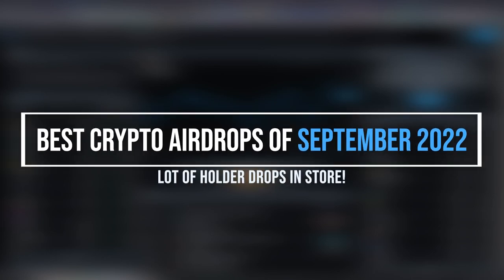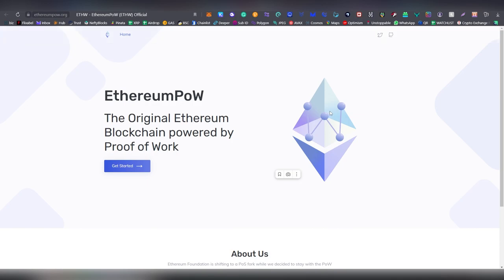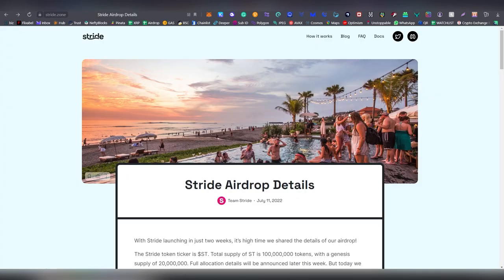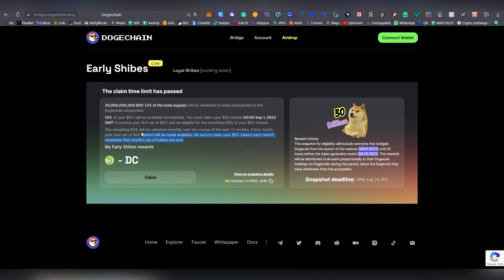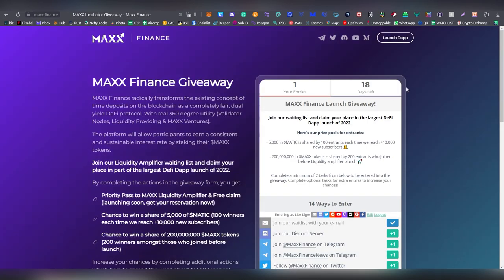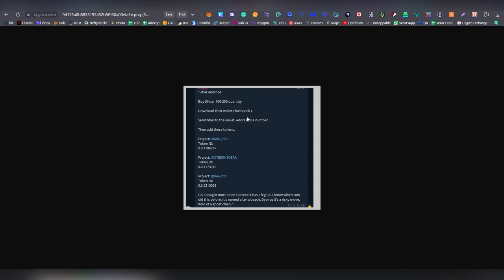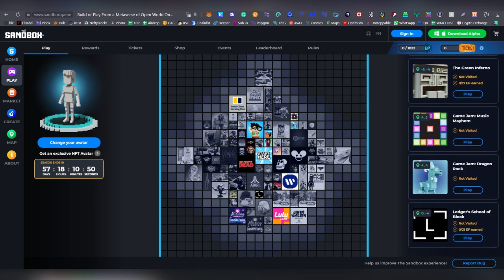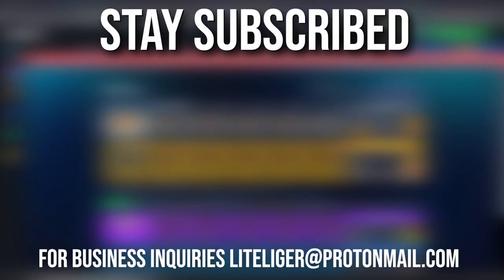Best Crypto Airdrops Of September 2022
We have to talk about the upcoming Airdrops for Month of september, lot of defi stuff among other fillable drops for those for hungry for extra bucks.

You have to set custom RPC for ETHW and ETF in order to access funds, this should be 100% safe, but if ur paranoid you can move ETH temporarily to other wallet before the drop. Closer to release expect them listed here or in their twitter